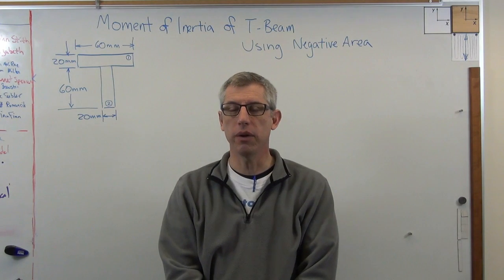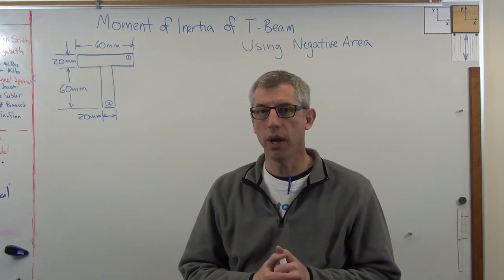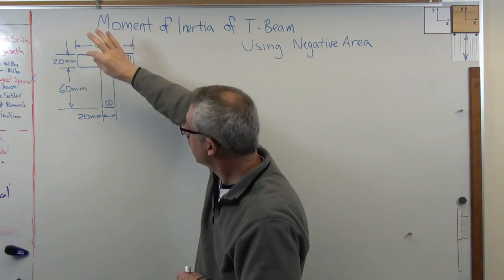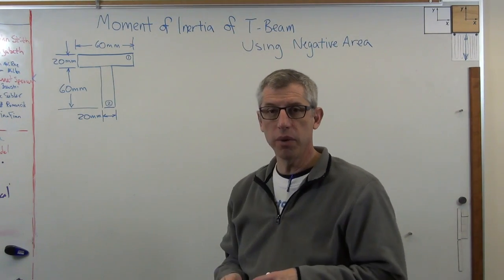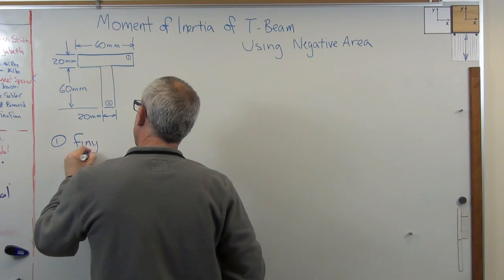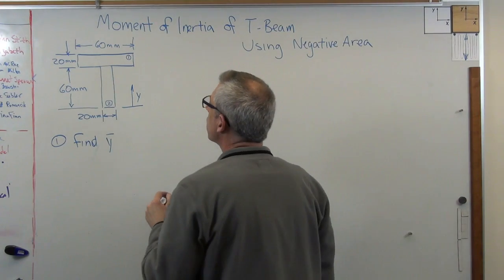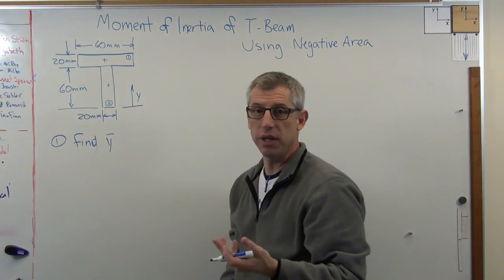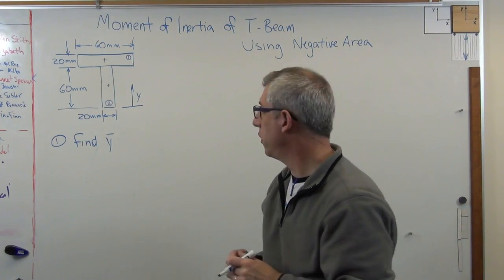Moment of Inertia Using Negative Area Brain Waves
You can calculate the area moment of inertia of a shape using a negative area if you wish.  It is a simple process and sometimes is faster than using positive areas.  This video shows how to calculate the area moment of inertia of a T shaped cross-section using both positive and negative areas.